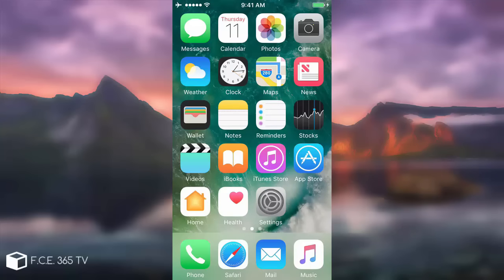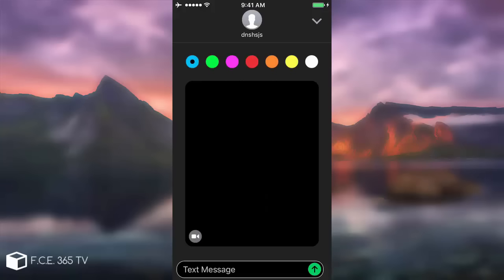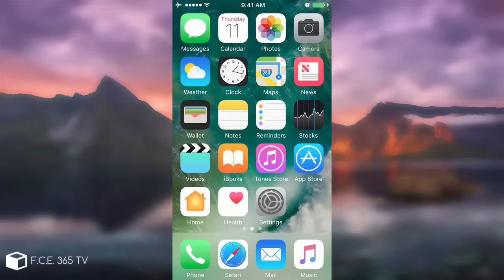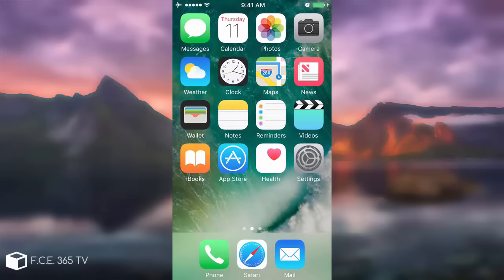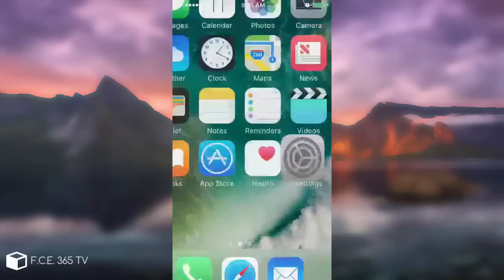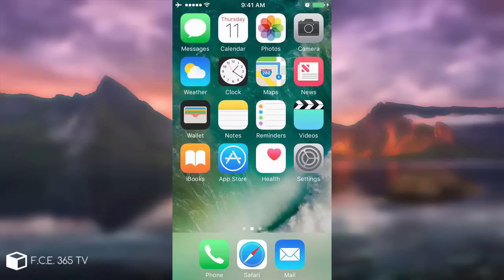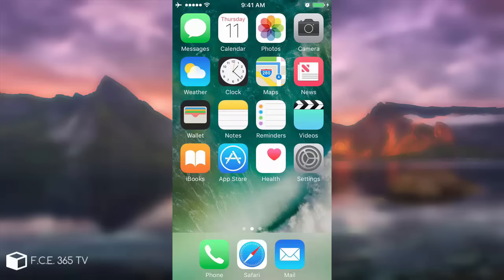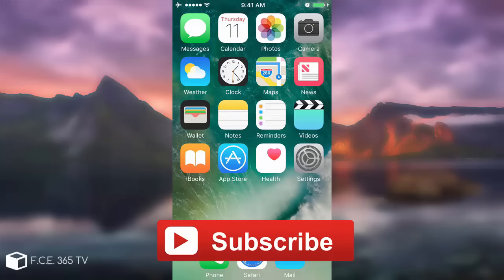iOS 10 Beta 5 Review - Is it worth updating from iOS 9.x? | What is new in iOS 10 Beta 5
Yesterday, Apple released the fifth Beta of iOS 10. In today's video, we're gonna review the most iconic features of iOS 10 Beta 5 and we're going to also answer the question, is it worth updating to iOS 10 if you have iOS 9.x? In the video, we also test how smooth iOS 10 runs on x32 devices (iPhone 5) that you probably know are not the fastest.

Apple didn't really change much compared with the previous Beta, but they did some great job one the authentication part after rebooting, hence, Touch ID compatible devices are no longer required to check the Apple Store Password, as you can simply confirm your credentials using a touch on the Touch ID sensor and start downloading apps right away. Keep in mind this change also includes Paid apps.

The lock screen sound:
For me, it sounds like a closing door. For some others it sounds like a knock, or drum, well, it doesn't really matter how it sounds, what matters is that Apple took a new direction with the lock screen sound, and as for now, the sound is still appreciated 50/50.

Widgets Area:
Not much to talk in here, well, Apple changed the background of third-party app widgets from light to dark mode so that you can easily tell that is a third party widget. The widgets are available on the Notifications panel, on the left hand of the Springboard and on the left hand of the lock screen.

Improved messaging app?
In the video I give you some tips about the infamous iOS 10 downgrade and the loss of all messages, the issue caused by incompatible formats between the old 9.x legacy messaging app and the new iOS 10 one, also, Apple introduced a new screen detailing the gestures.

TL;DR: More info, in the video :)